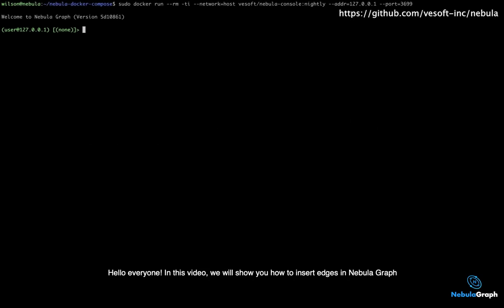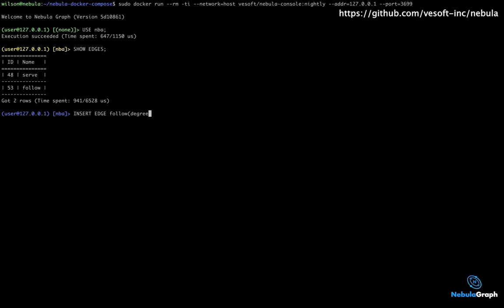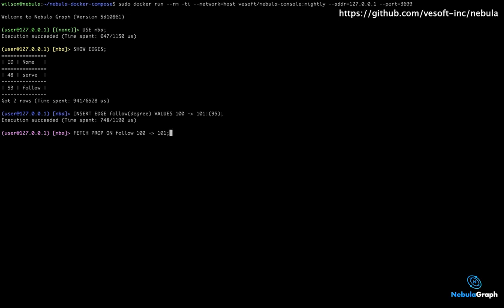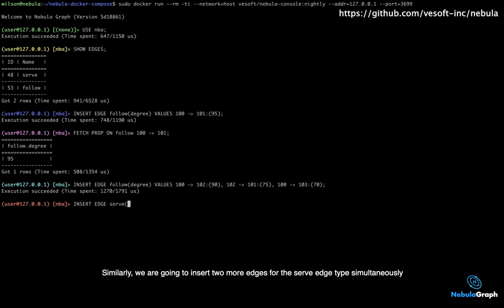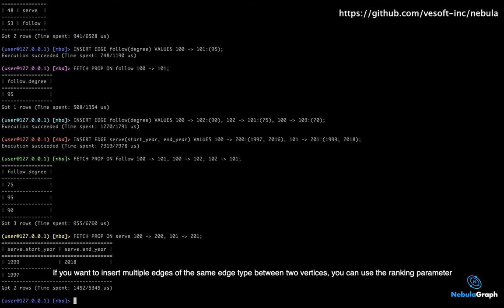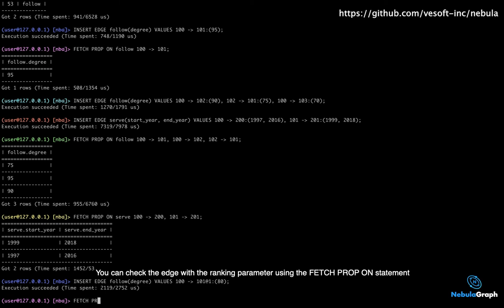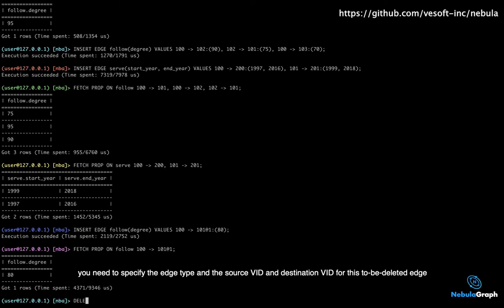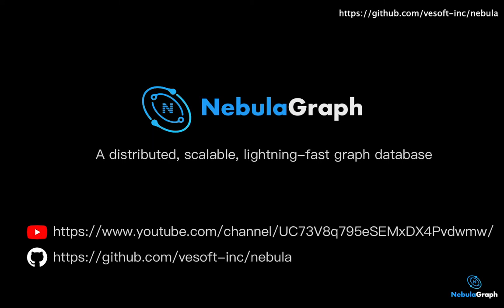Getting Started with NebulaGraph - 06 - Insert Edges in NebulaGraph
This video shows you how to insert edges into the graph spaces in NebulaGraph.

Edge represents the relationship between two vertices. You can insert multiple edges between two vertices, whether they are of the same type or not.